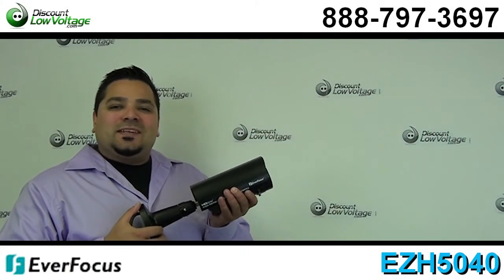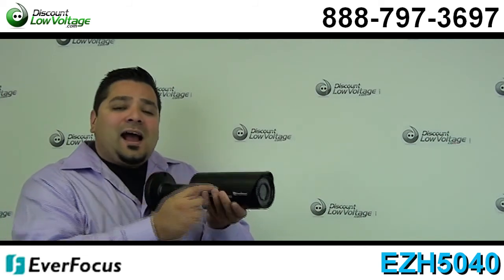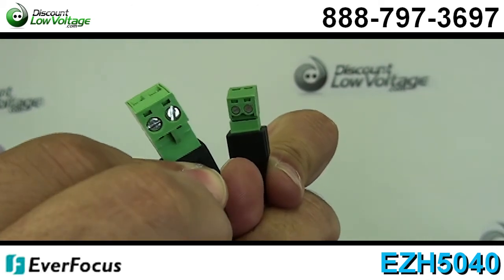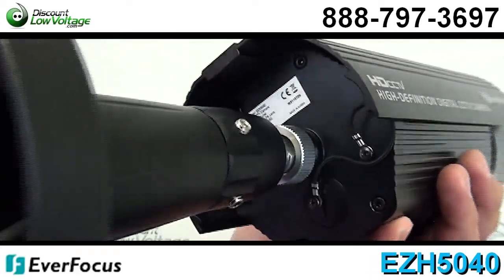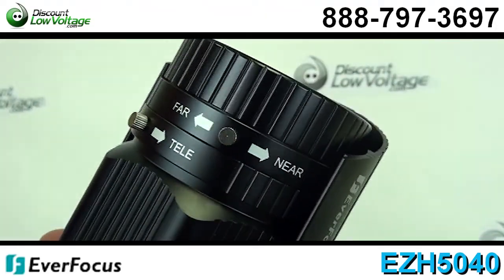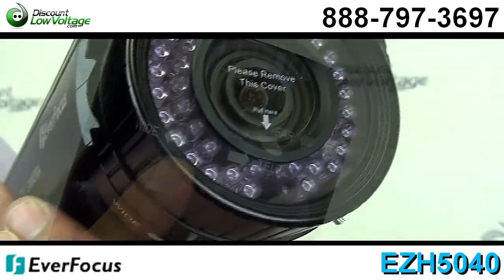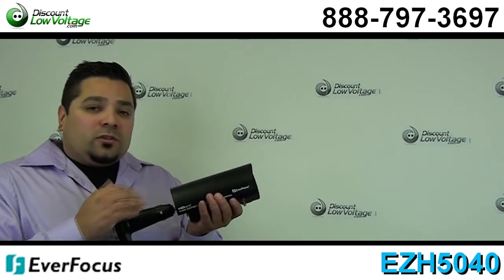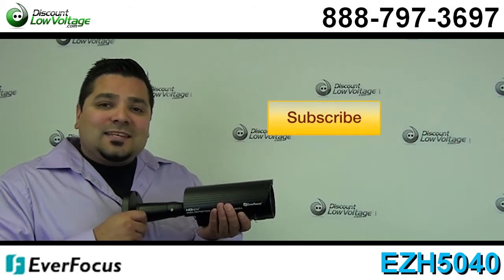Everfocus EZH5040 HD Outdoor IR Bullet Camera 720p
Discontinued, Replacement is part number EF-EZH5241

Delivering high megapixel full HD 1080i or 720p quality digital images over standard coaxial cable with EverFocus HD cameras! Reuse the existing coax cable infrastructure to efficiently upgrade analog systems to megapixel digital performance without the need to design and deploy an IP network! Or, wire new megapixel systems with familiar and easy-to-install coax and BNC connectors.